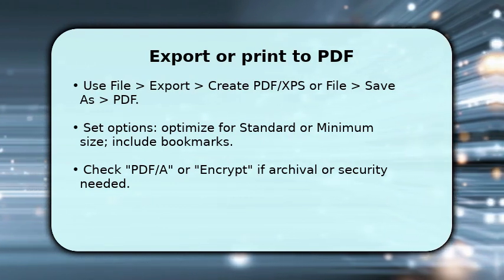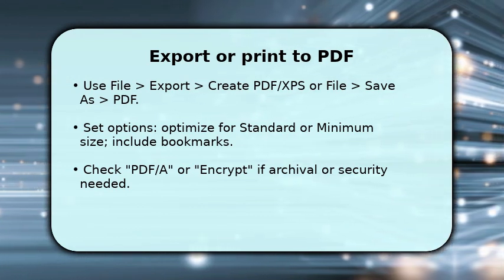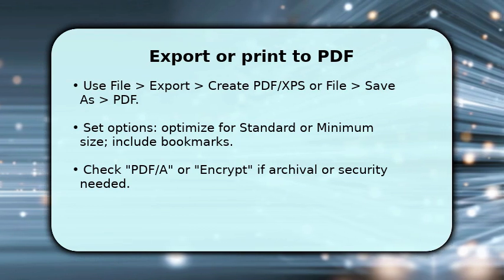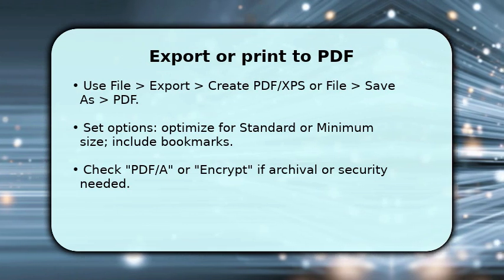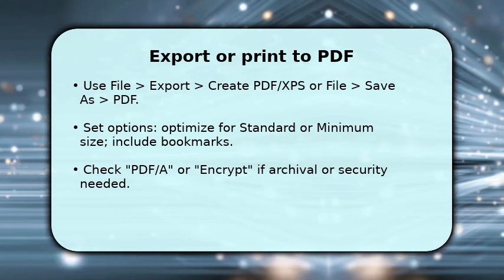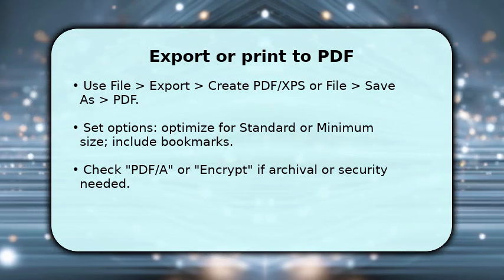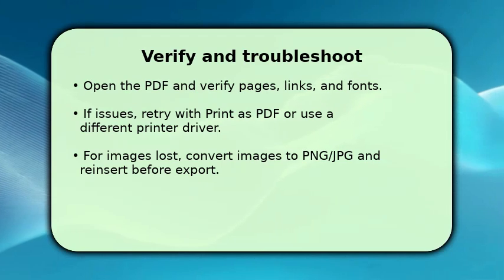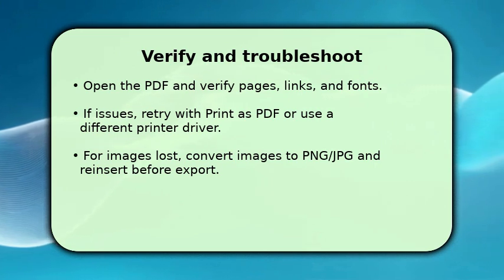How to Change from Word to Pdf - Step by Step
How to Change from Word to Pdf - Step by Step | 🔒 Surfshark VPN Deal — Stay private and secure. $1.99/mo + 3 Months Free ▸

Learn the easy steps to convert Word documents into PDF format using free online tools. This video guide provides a clear, step-bythy process for anyone needing to preserve document formatting and share files in their finalized form.

convert word, change from docx to pdf, online tool, document conversion, PDF creation, save Word as PDF, preserve format, finalize file sharing